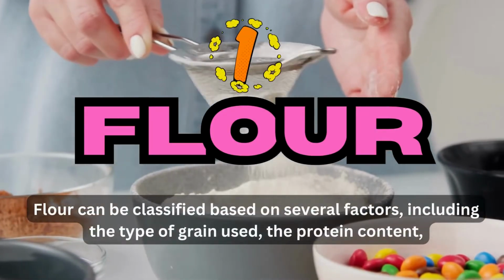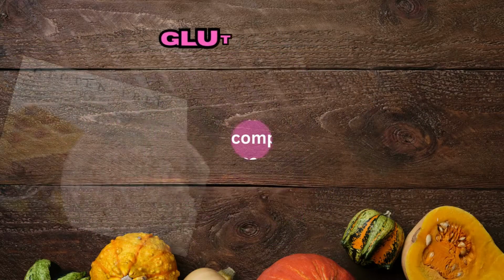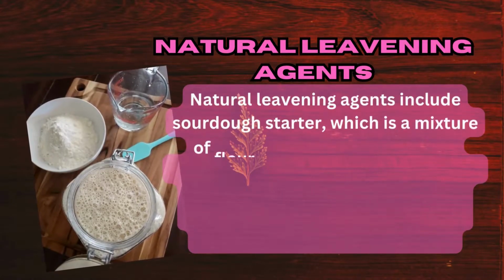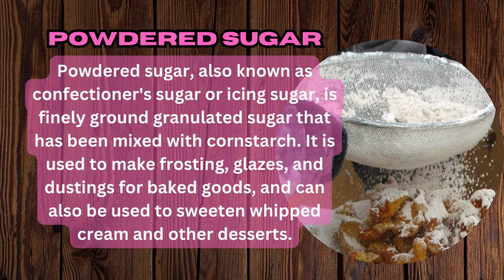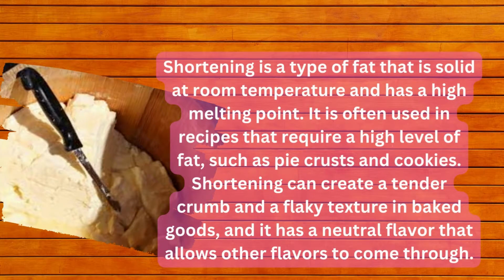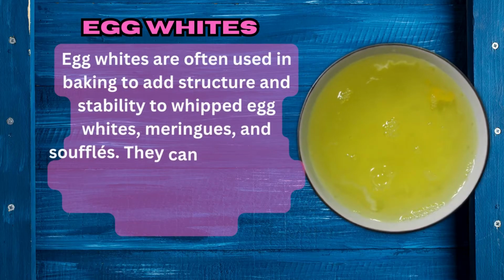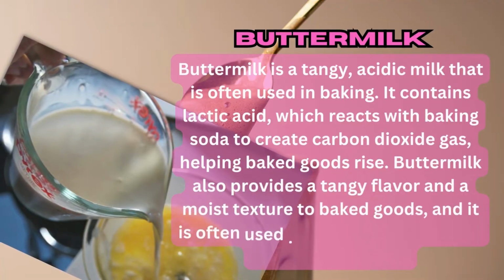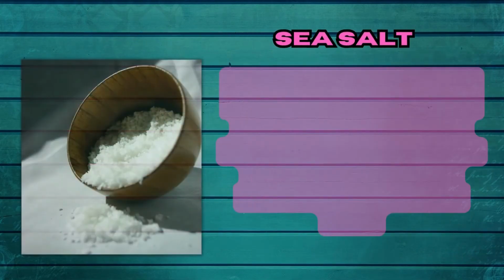LEARN 7 BASIC BAKING INGREDIENTS AND ITS ROLES | Baking Tips 🤯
Welcome to our latest baking tips, where we'll be sharing our top 7 basic baking elements to help you create the most delicious baked goods ever! In this video, we'll be focusing on the ingredients and their roles in baking, so you can understand how to get the best results every time.
We'll start by exploring the key ingredients that go into most baked goods, including flour, leavening agents, sugar, fats, eggs, milk, and salt You'll learn about the specific roles that each ingredient plays in creating the structure, texture, flavor, and rise of your baked goods.
Whether you're a beginner or an experienced baker, you're sure to find something useful in this video to help you take your baking to the next level.

So sit back, grab your notebook, and get ready to learn! Happy baking!

00:00 - Intro
00:28 - Flour
03:17 - Leavening Agents
05:37 - Sugar
08:01 - Fats
10:12 - Eggs
12:02 - Milk
14:05 - Salt
15:35 - Conclusion